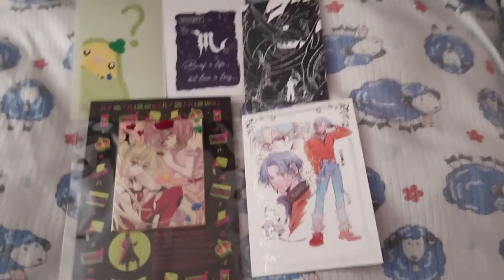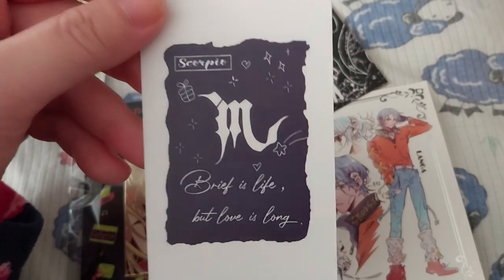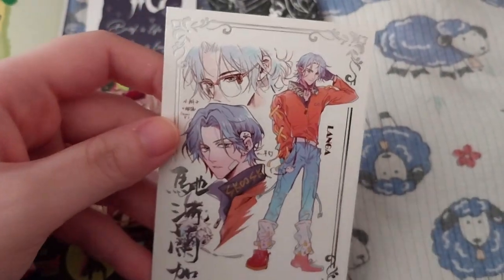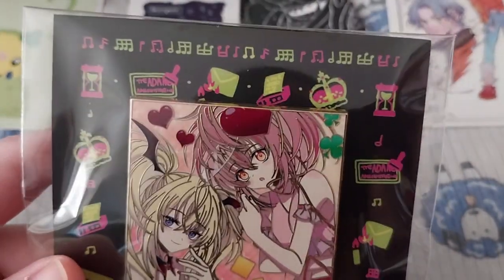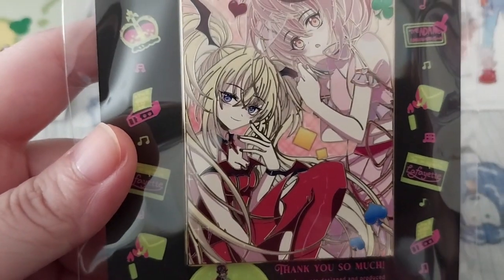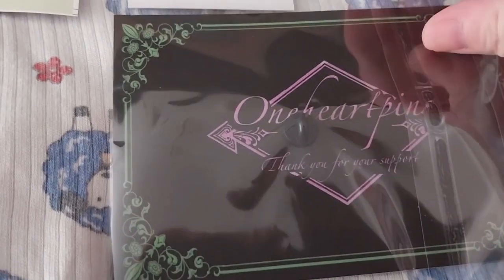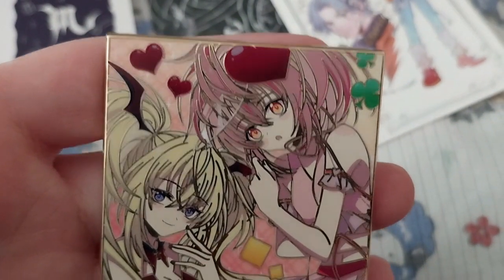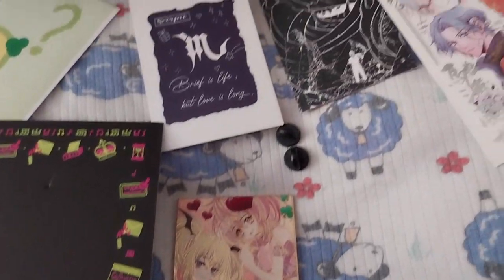Amu & Utau Pin! ~ oneheartpins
Opening of: Amu & Utau Pin! ~ oneheartpins

Arteza
£5 off their first order of £60+

pfwvssj